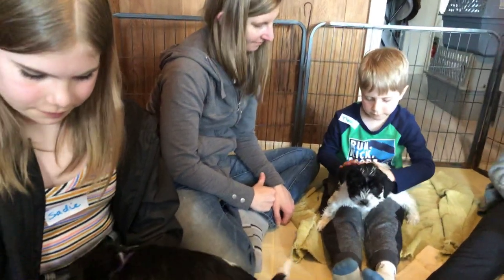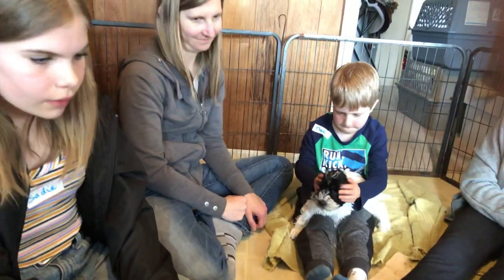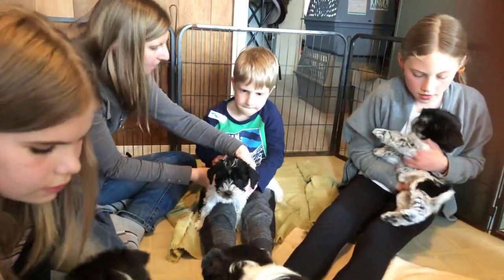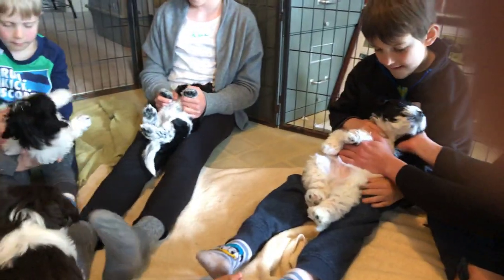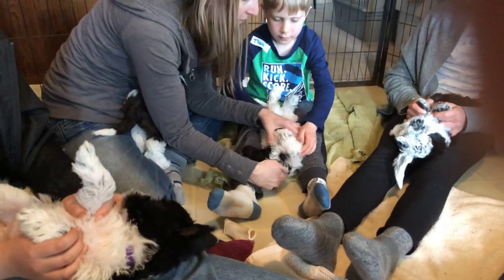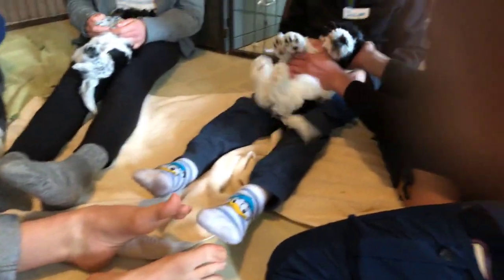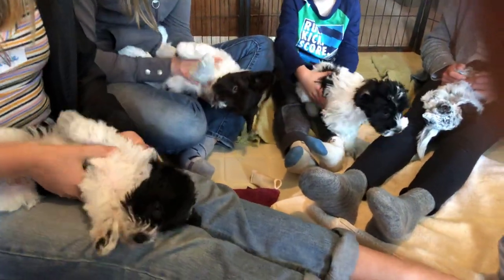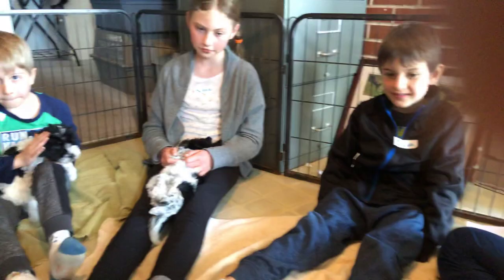April 28, 2019